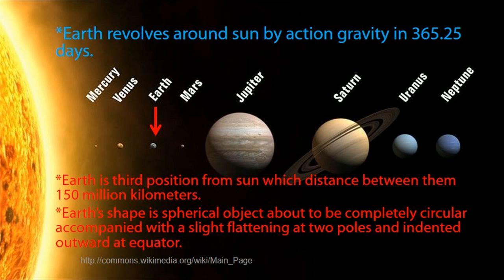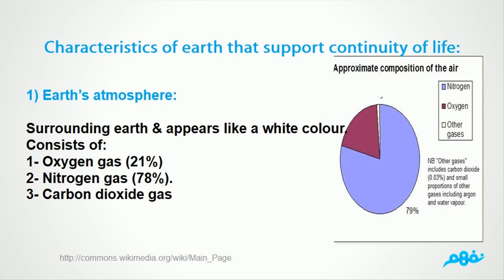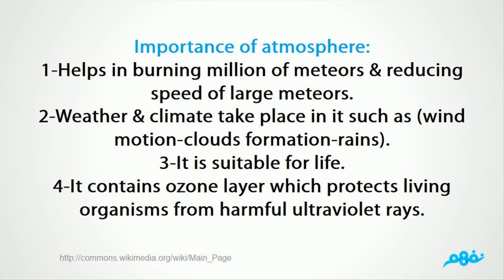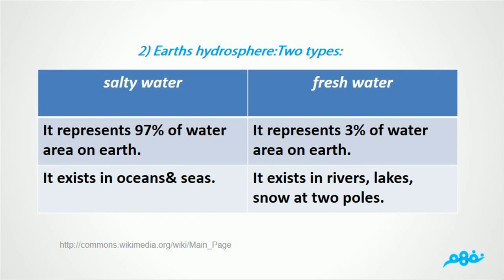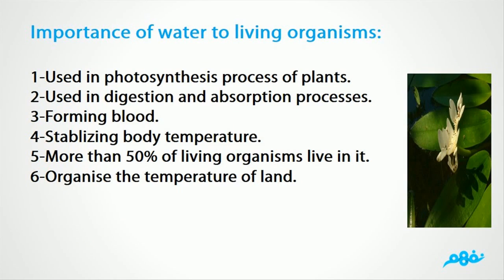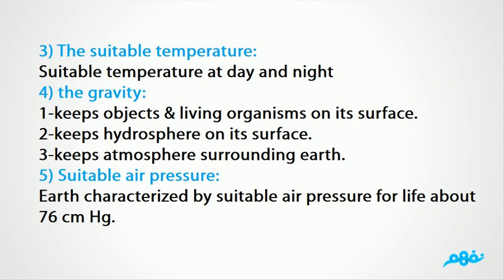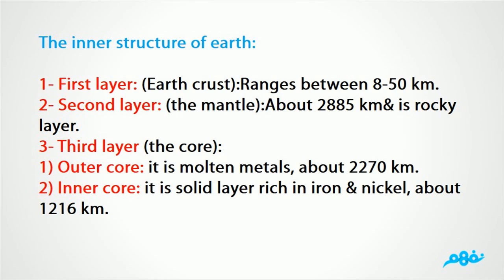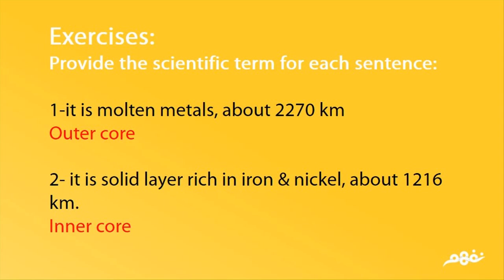The Earth | العلوم لغات | الصف الأول الإعدادي | الترم الثاني | المنهج المصري | نفهم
The Earth | العلوم لغات | للصف الأول الإعدادي | الترم الثاني | المنهج المصري | نفهم

الدرس من مساهمات أ. إيمان السيسي -